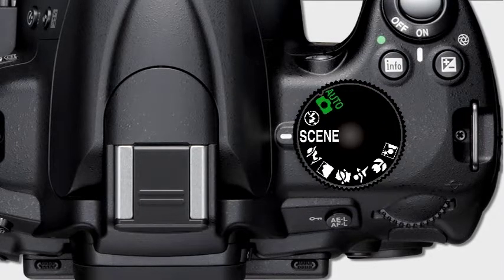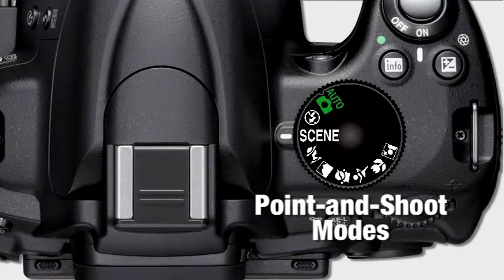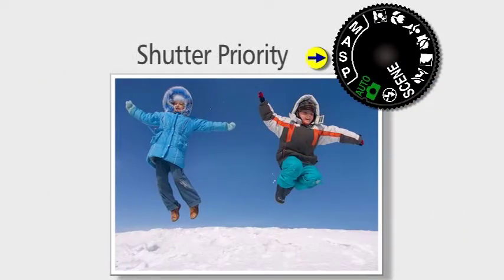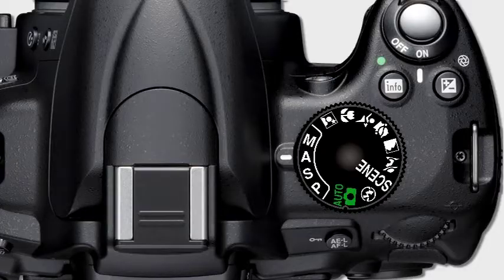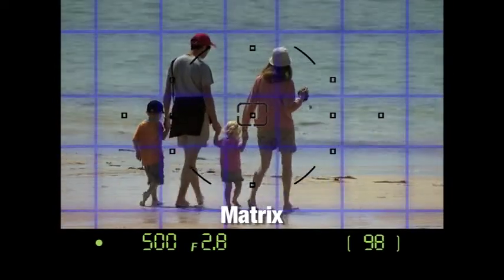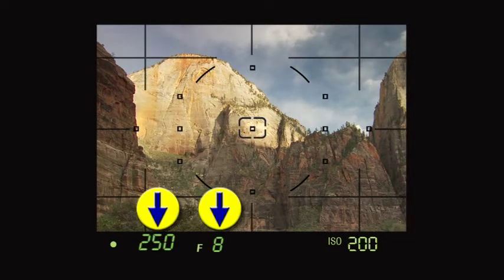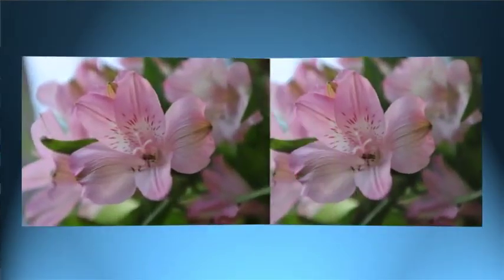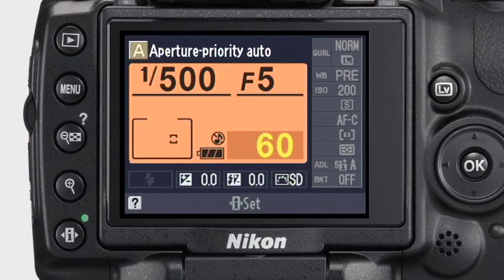Simon Stafford - 2009 - Nikon D5000- 06 - Metering And Exposure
METERING AND EXPOSURE / Publisher: Sterling / Copyright: © Sterling / Author: Simon Stafford / Book: Nikon D5000 Multimedia Workshop / Year: 2009 / DVD: Nikon D5000 / Track: 06 / Host: Simon Stafford